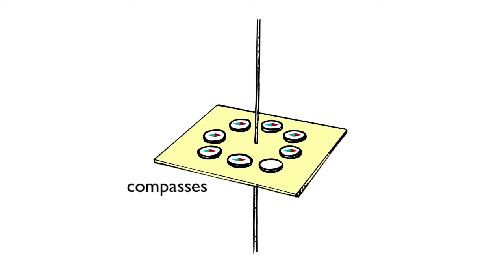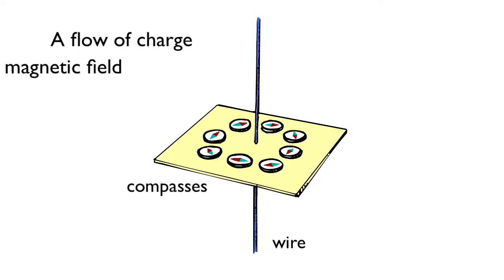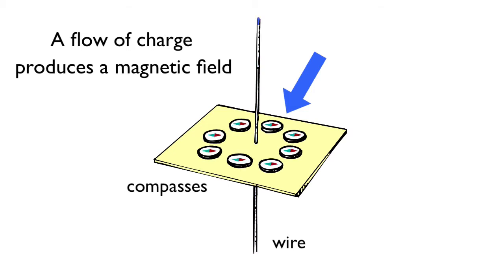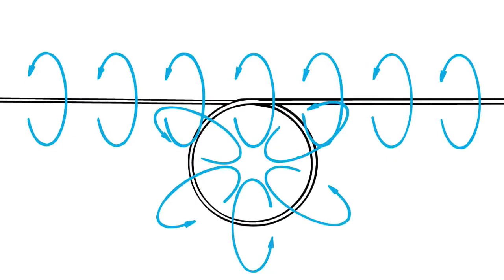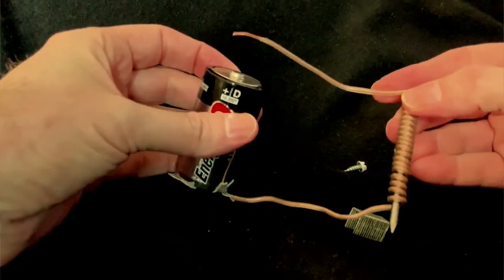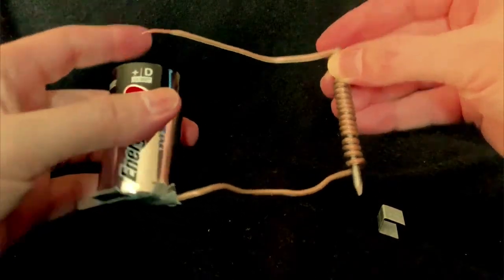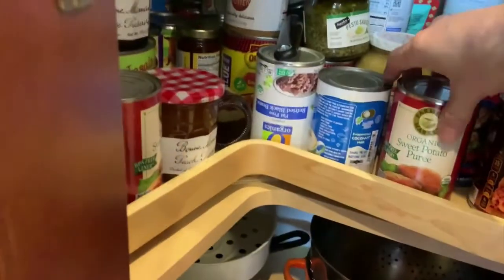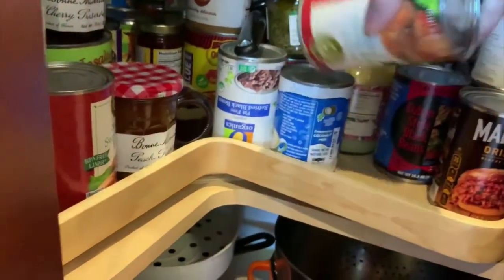Electric Currents and Magnetic Fields | Arbor Scientific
The flow of charge produces a magnetic field. Watch this video as we discuss this topic in detail with examples.